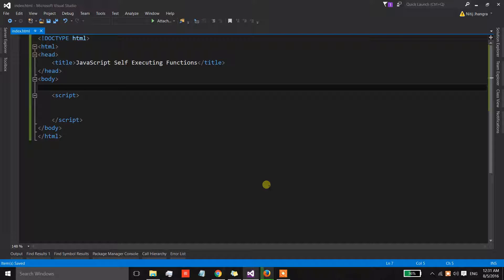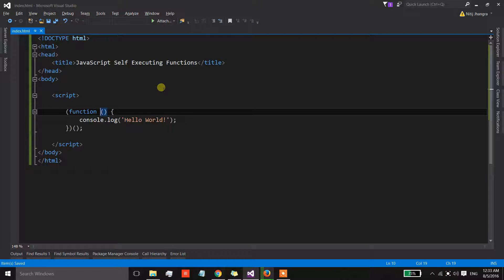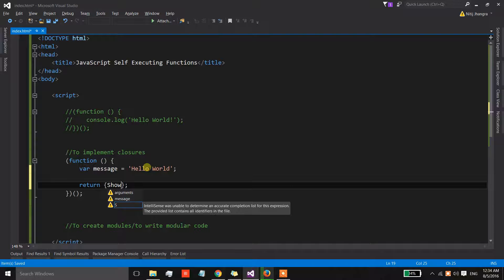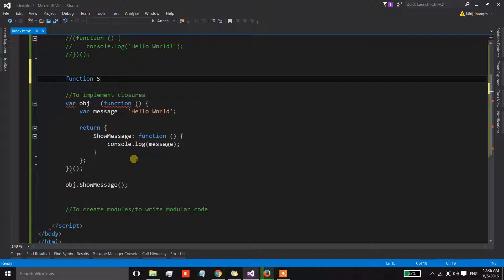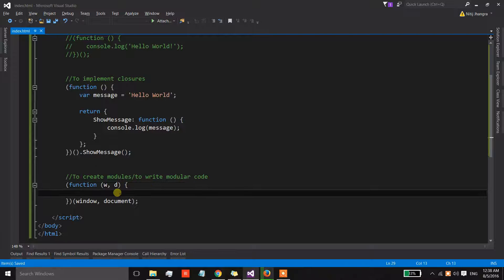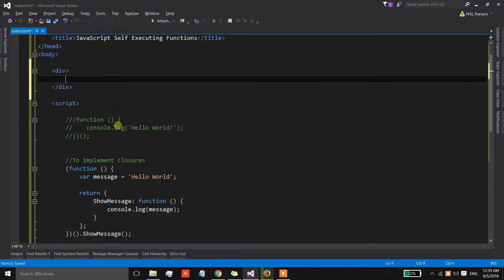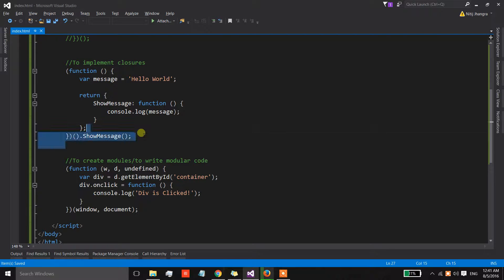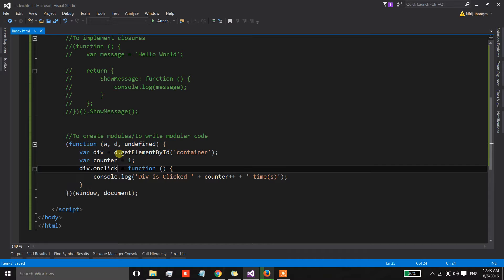JavaScript Self Executing Functions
This video explains how the Self Executing Functions or Immediately Invoked Function Expressions can be used in JavaScript.

In this video the two main uses of IIFEs are explained. The are:

1) Implementation of closures.
2) Modular programming in Javascript.